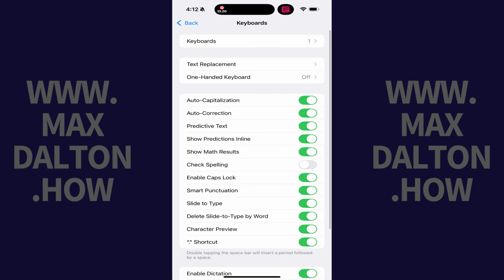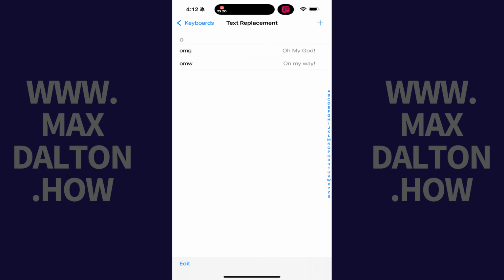How to Stop iPhone or iPad from Replacing OMW with On My Way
In this video I'll show you how to stop your iPhone or iPad from replacing OMW with "On my way" whenever you type it.

Timestamps:
Introduction: 0:00
Steps to Stop iPhone or iPad from Replacing OMW with On My Way: 0:09
Conclusion: 0:58

Video Transcript:
Step 1. Open the "Settings" app on your Apple iPhone or iPad. The Settings menu is shown.

Step 2. Tap "General" in this menu. The General menu is displayed.

Step 3. Scroll down this menu, and then tap "Keyboards." Keyboards options are shown.

Step 4. Tap "Text Replacement." The next screen shows you all of the text replacements that are currently being used on your Apple iPhone or iPad.

Step 5. Find "OMW" in this list. Swipe slowly from right to left across the OMW item until you see the red Delete button. Tap "Delete." Going forward, whenever you type OMW on your iPhone or iPad it will no longer be replaced with "On my way."